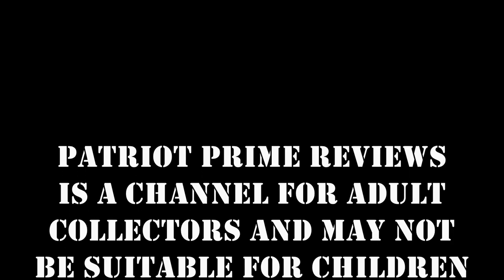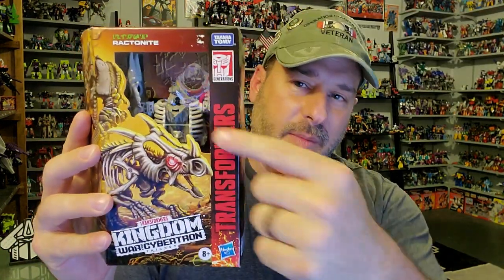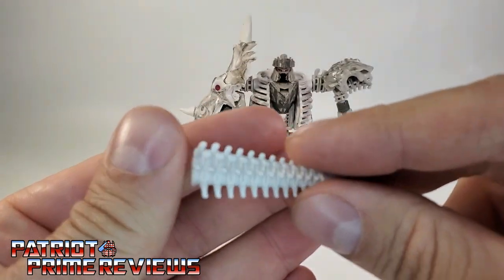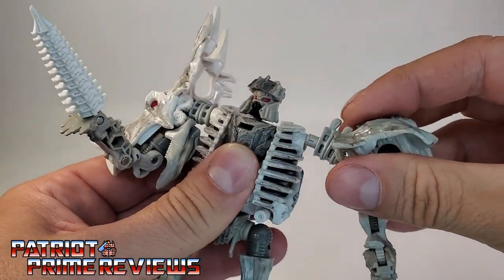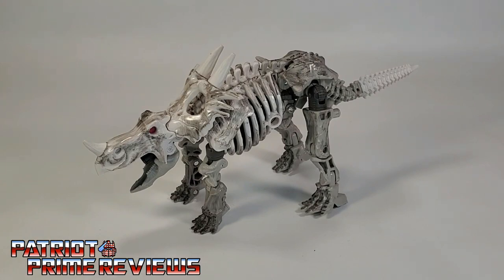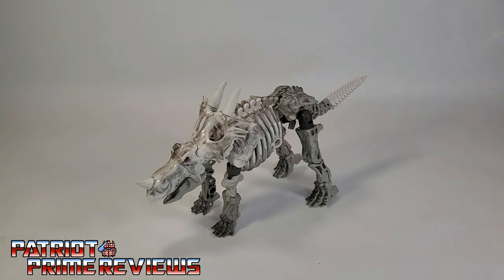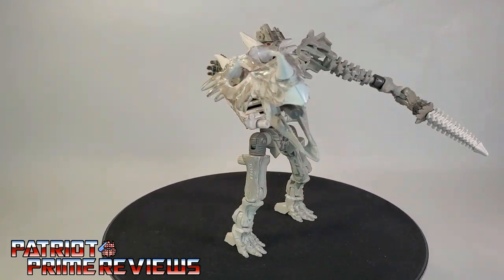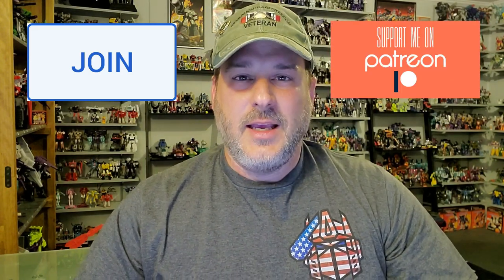Patriot Prime Reviews WFC Kingdom Ractonite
This bot definitely has a bone to pick with you.
CHAPTERS:
0:00 - Toyhax Promo
1:20 - Intro
2:31 - What's In The Box
3:26 - Bot Mode
5:45 - Transformation
7:03 - Dino Mode
8:19 - Weapon Modes
9:01 - Comparisons
9:22 - Final Thoughts
10:04 - Does He Belong In Your Collection